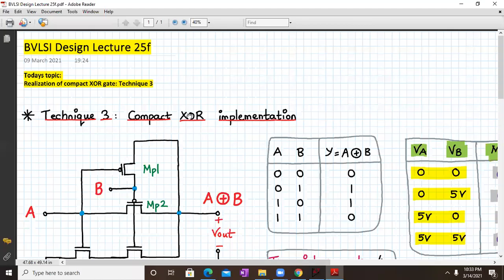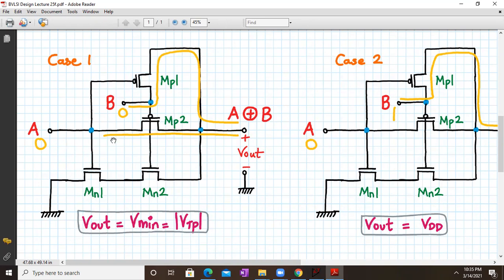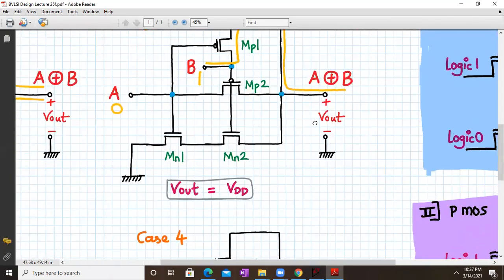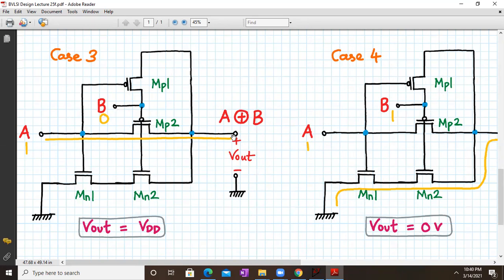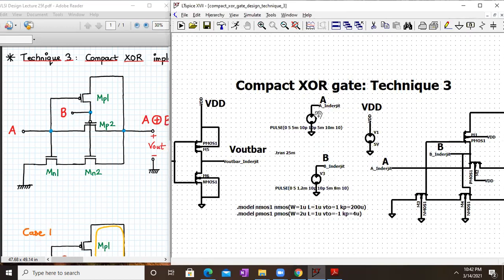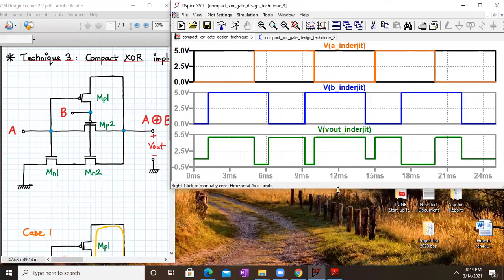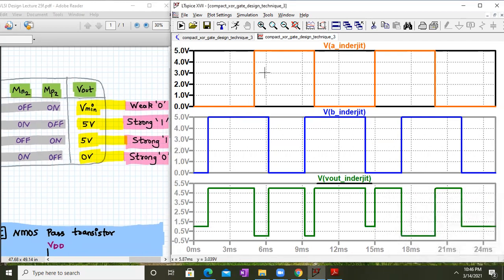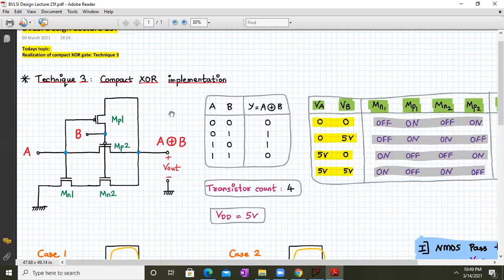XOR gate transistor level implementation: Compact Technique 3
BVLSI Lecture 25f covers the following topics:
1. Transistor level Implementation of Compact two input XOR gate using Technique 3 ( by conceptual analysis & by LT Spice simulation)